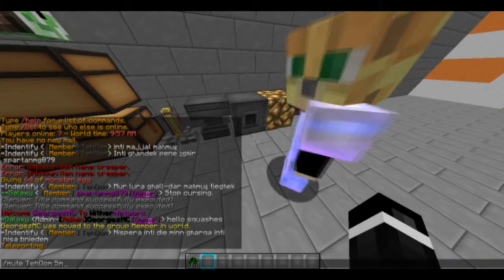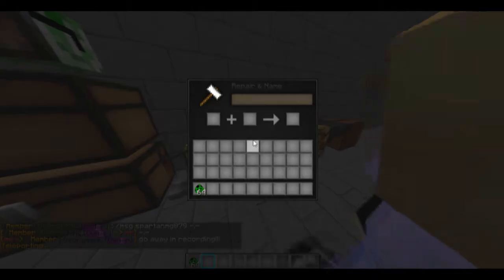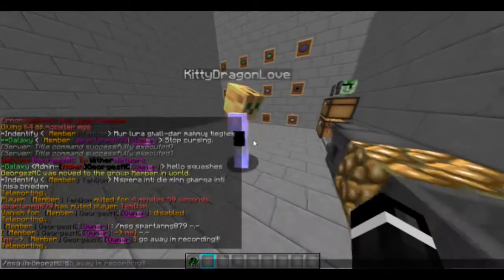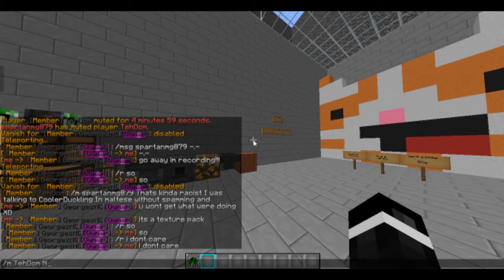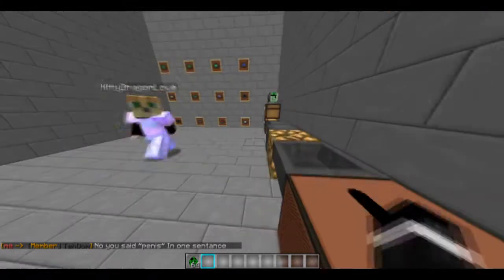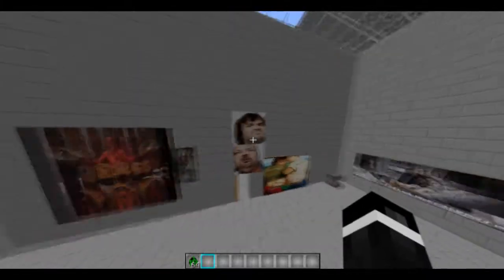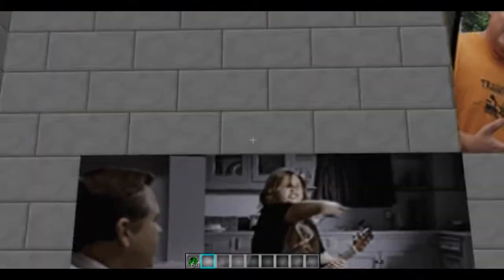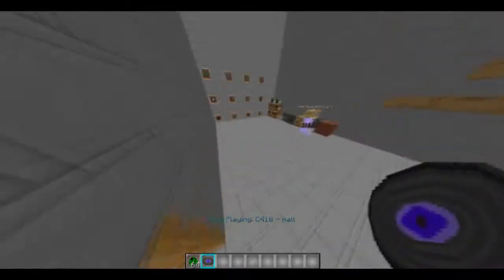Minecraft Resource Pack Showcase Tenacious D Pack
Hope you dudes did enjoy and please comment rate and sub!
{!} Lets go for 2 Likes
{!} What do you guys wanna see next?
{!} My Clash Clan - "Ze Spartan Army"